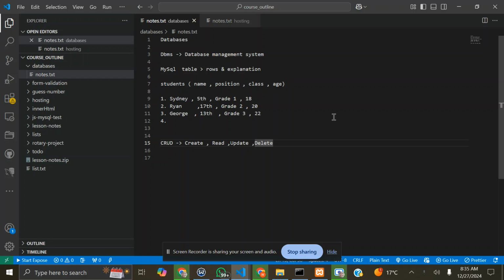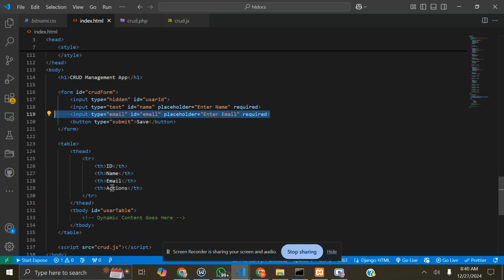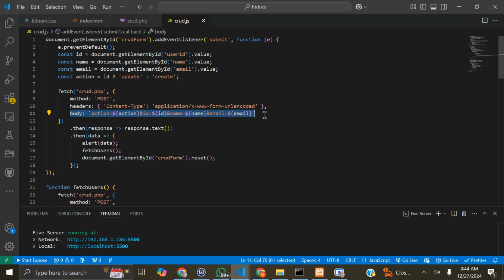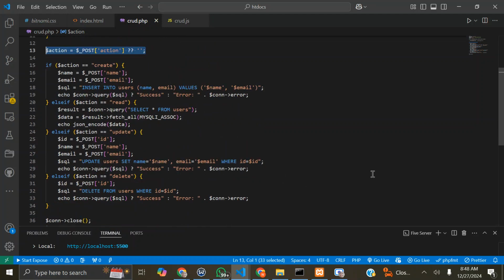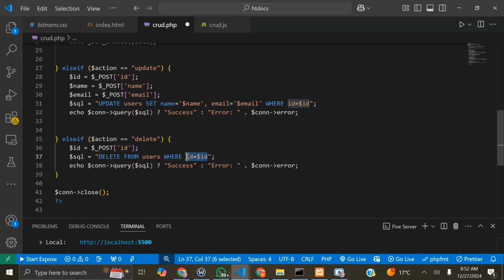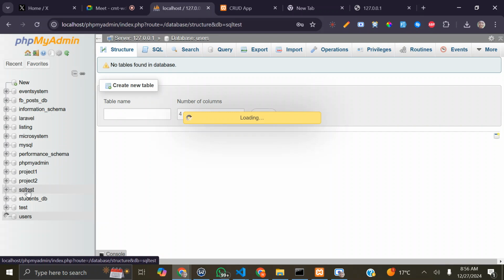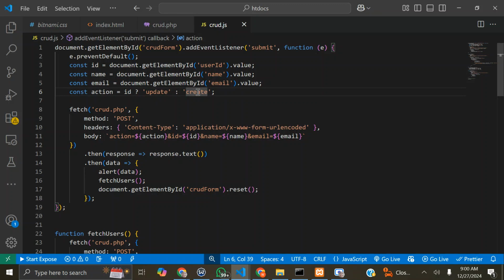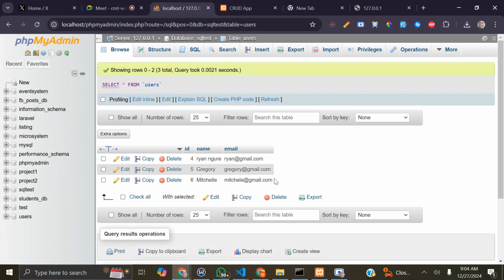JS + Mysql setup + php